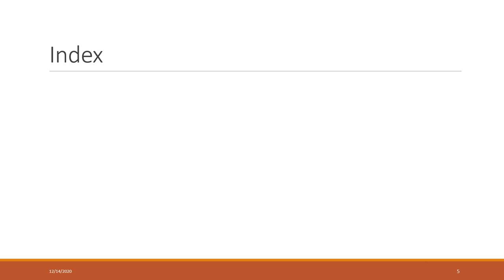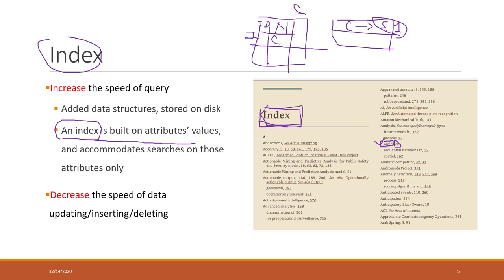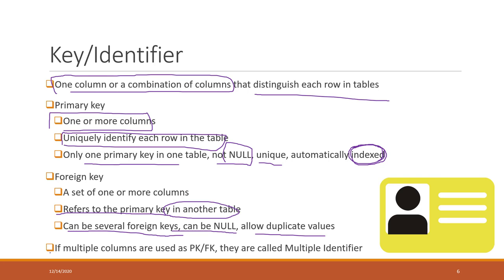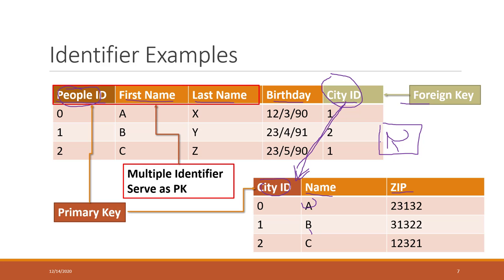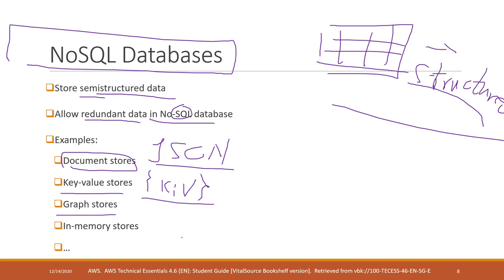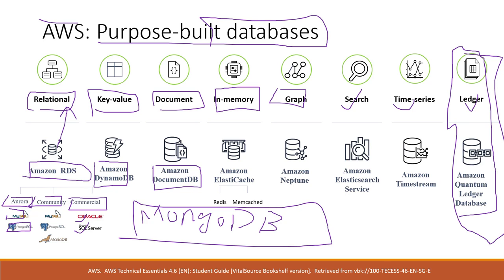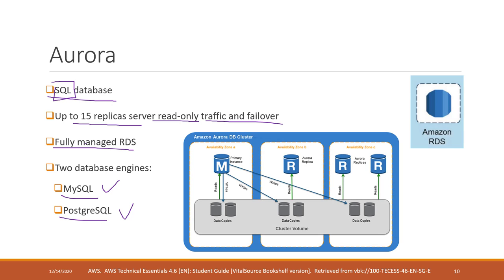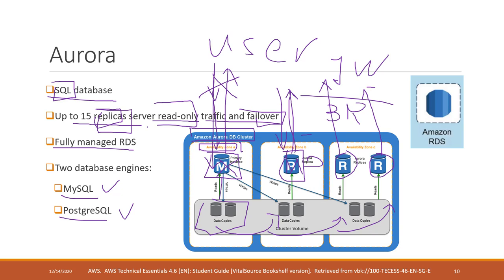Lec 2.2 Intro to AWS RDS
Table of Contents:

00:00 - Index
02:48 - Key/Identifier
04:16 - Identifier Examples
06:19 - NoSQL Databases
08:26 - Slide 9
10:28 - Aurora